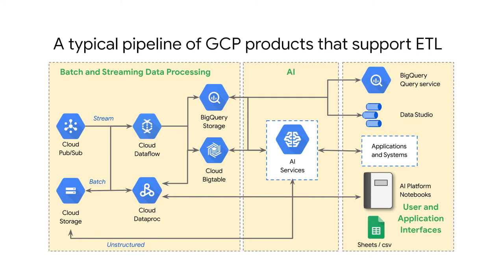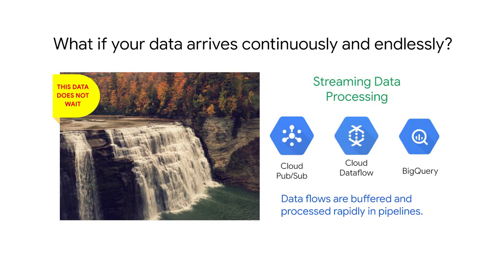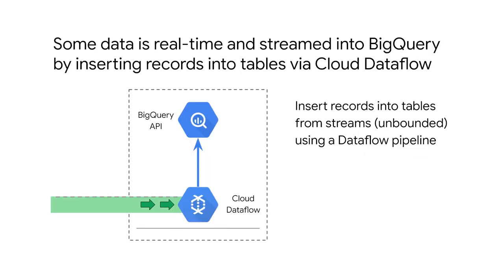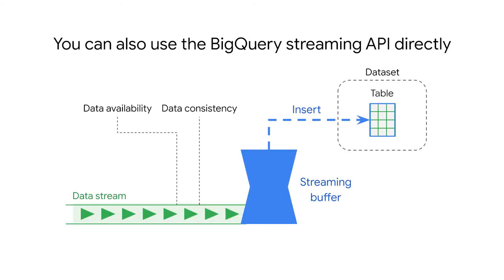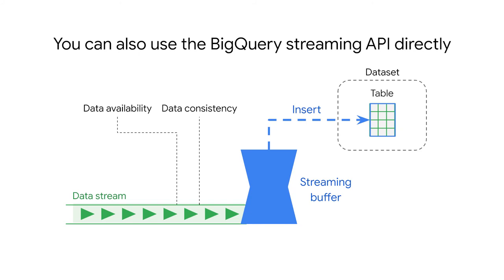3.18 Preview Transforming Batch and Streaming Data | Building a Data Warehouse | Modernizing Data